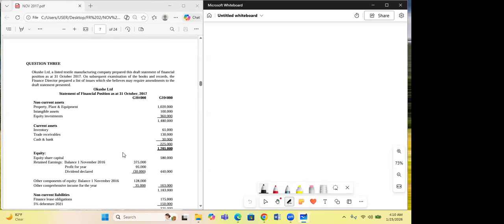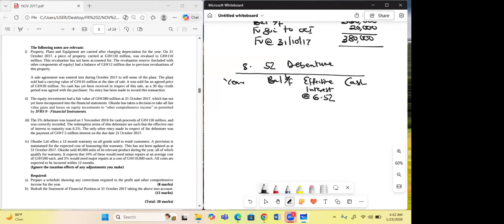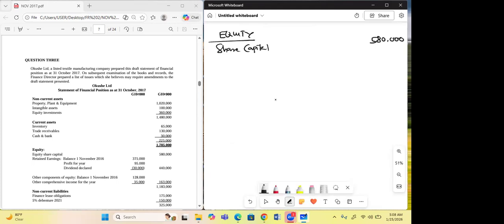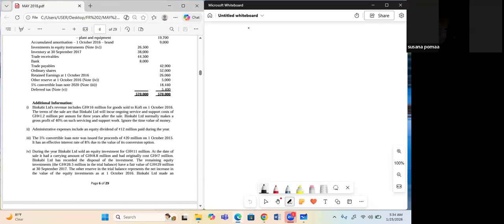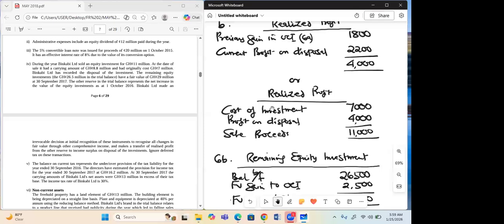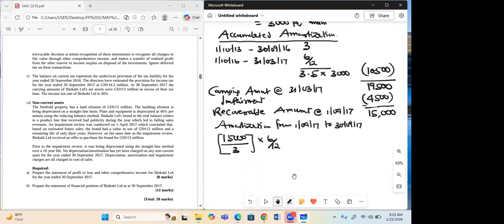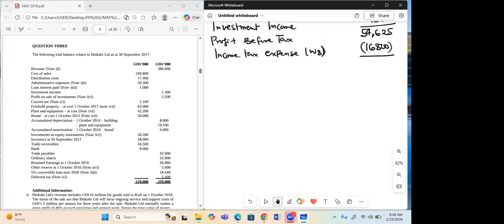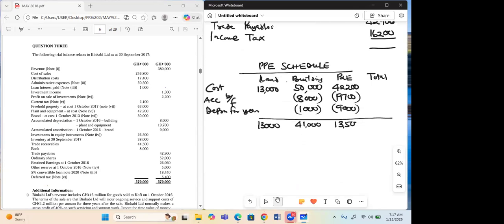FINANCIAL REPORTING RUSH HOUR: SINGLE ENTITY FINANCIAL STATEMENTS NOV 2017, MAY 2018, NOV 2019